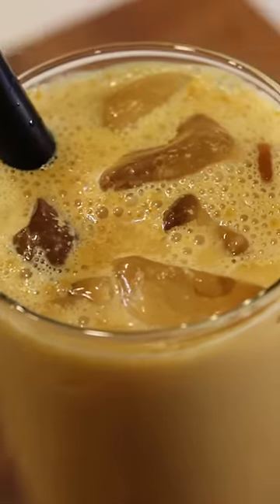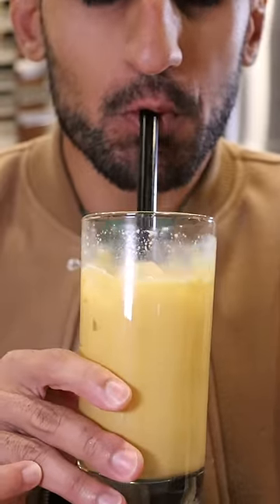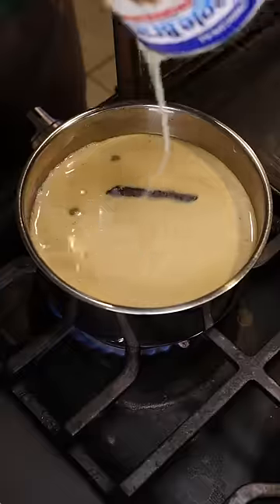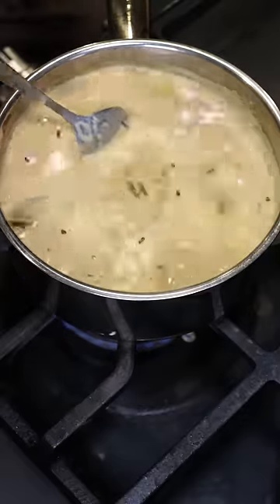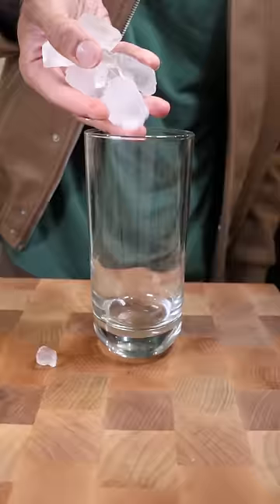How to Make Thai Iced Tea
Perfect with that spicy green curry :)

Audio: Riftibeats